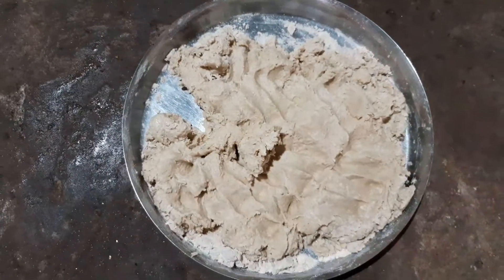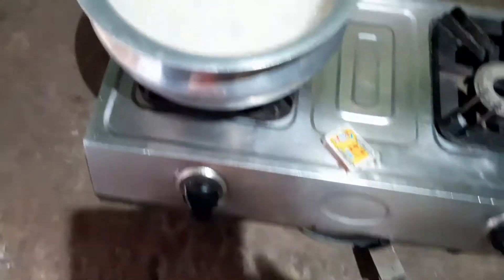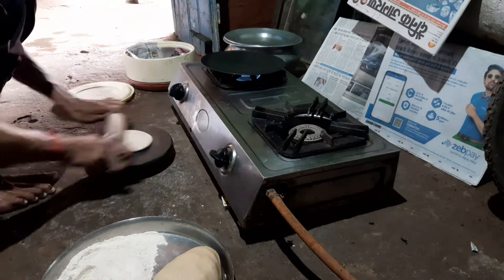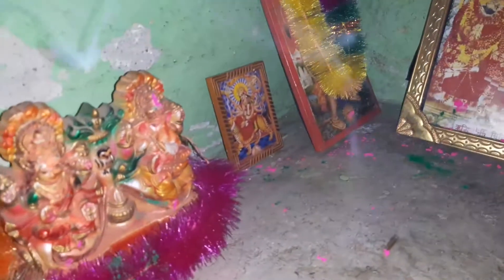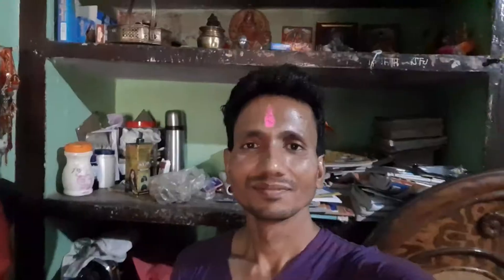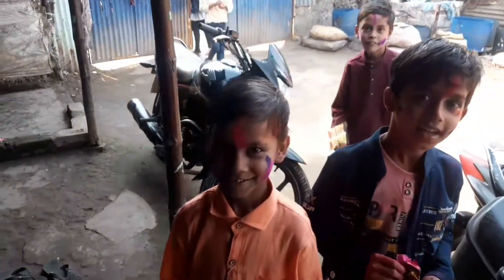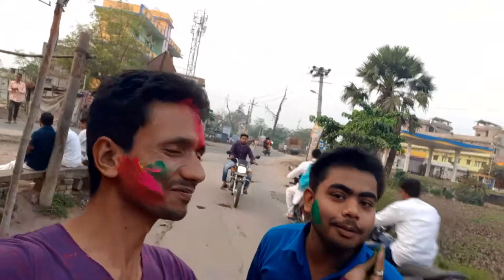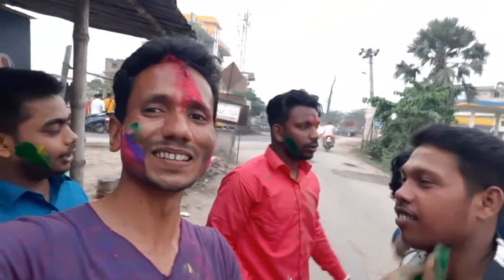हैप्पी होली||Deshi vlogs||villagelifestyle||Purvanchal vlogs-UP61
हैप्पी होली||Deshi vlogs||villagelifestyle||myfirstvlog||NAMASTE Purvanchal
aaj mai apne city Ara me Holi ke RANG ke sath abeer lagane or Holi manane ka
video dala hu...
To please  ap log mere channel ke sath jude rahne ke liye
Comment kare.

:one step closer _aakash Gandhi